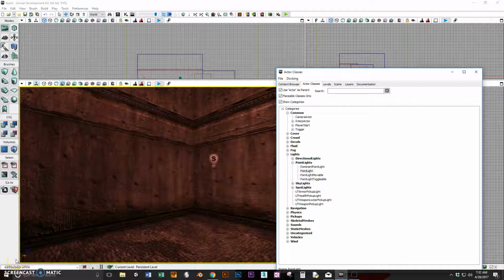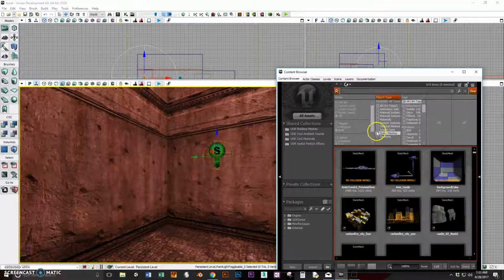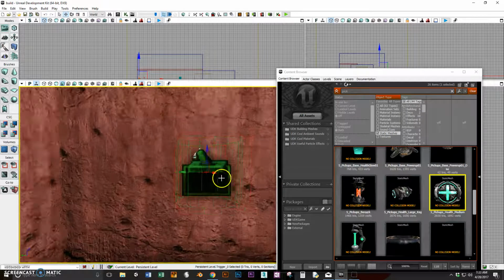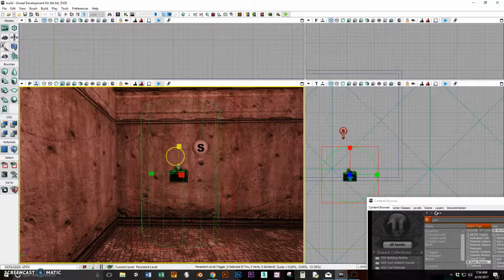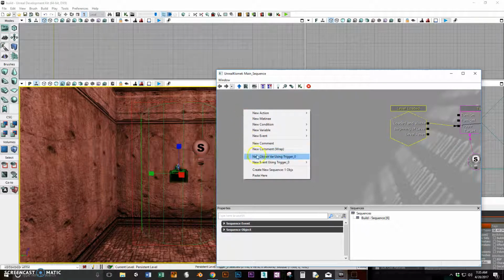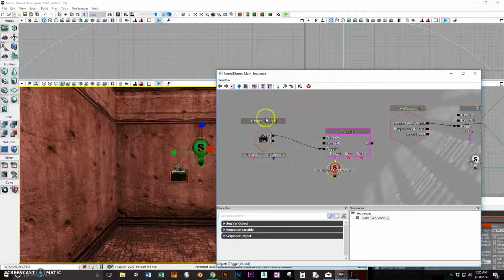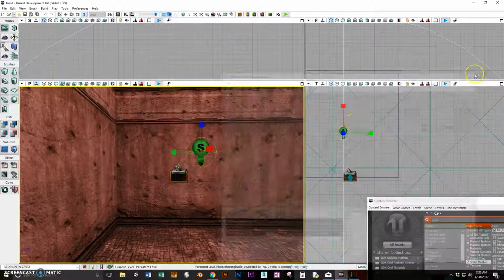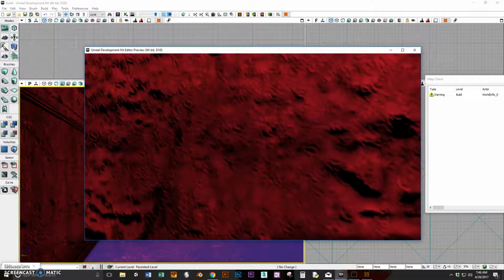UDK LightSwitch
How to make an interactive light switch to turn on and off lights in your level.